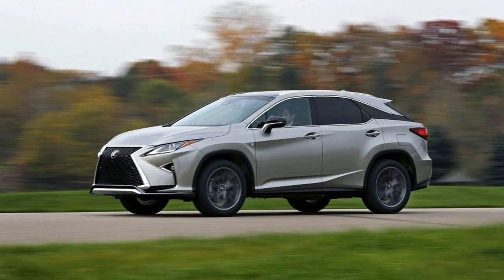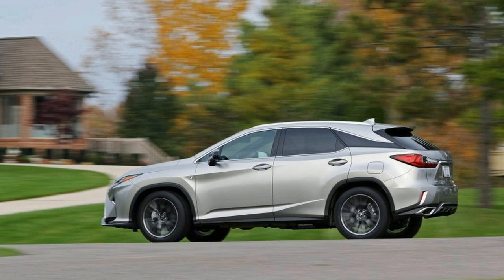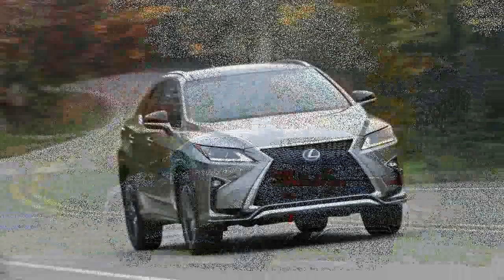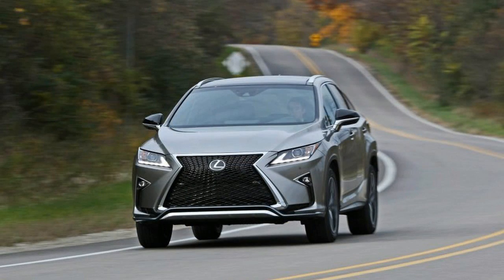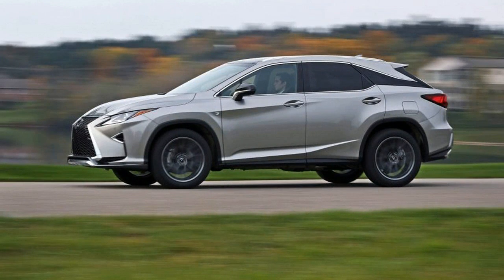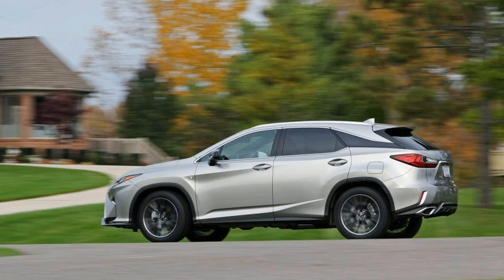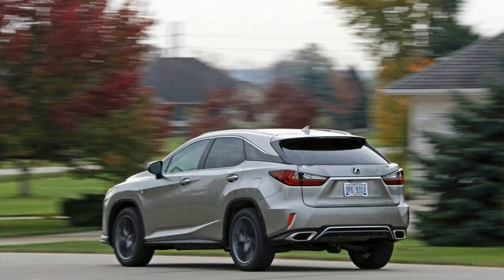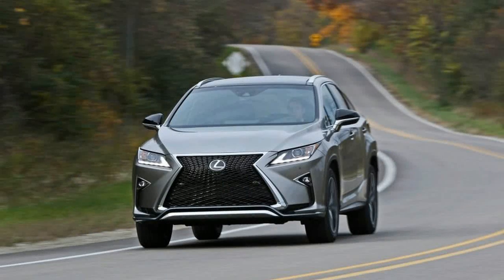Look This !!! 2017 Lexus RX350 F Sport Price & Spec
Look This !!! 2017 Lexus RX350 F Sport Price & Spec-Compared with the exterior, a steadier hand crafted the RX’s cabin, which was all-new in 2016. It retains the sumptuous materials, bank-vault quietness, and lengthy list of standard amenities for which Lexus is known. The redesigned model also received tweaks to its structure, suspension, and steering but not to the extent that one would now seek out twisty pavement. Aside from the excellent isolation and cocooning, there really isn’t much about the RX350’s driving experience that might distinguish it from more plebeian Toyotas.

 $43,120.

Popular Post !